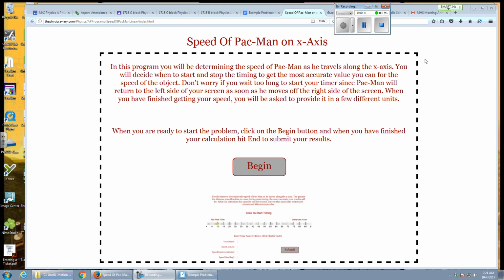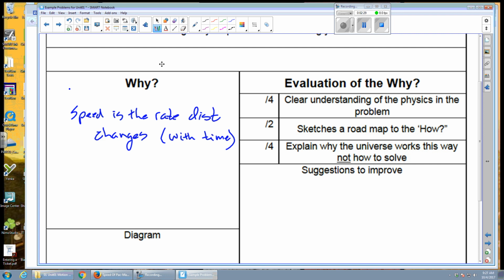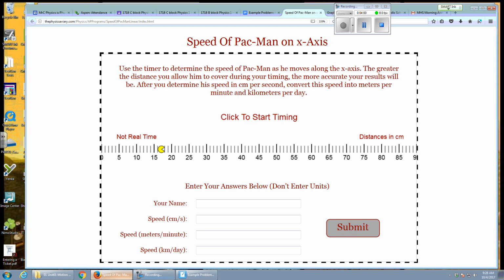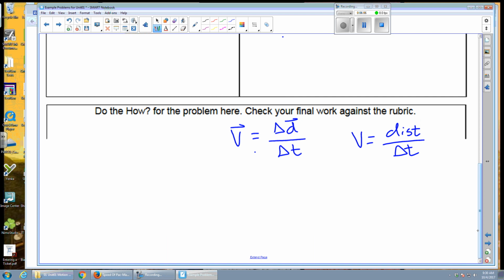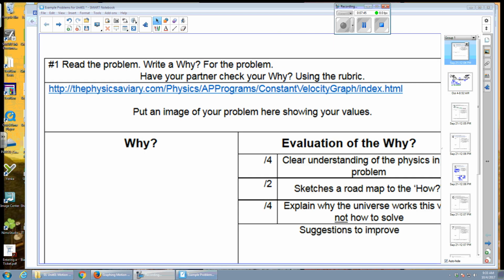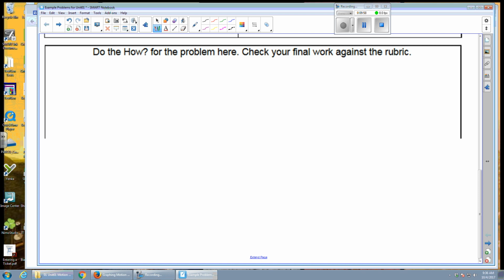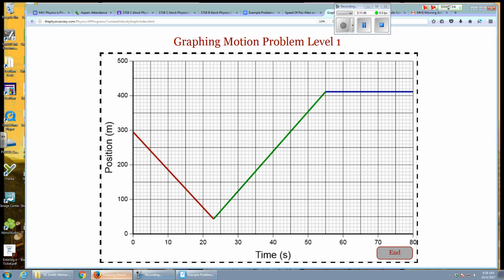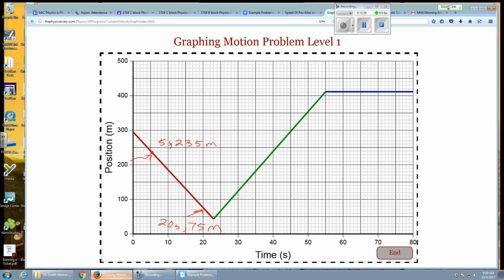Motion & Inertia Unit01 Review Work C block 1718